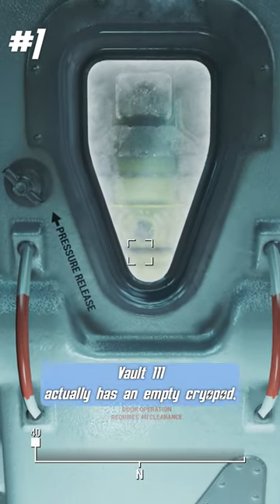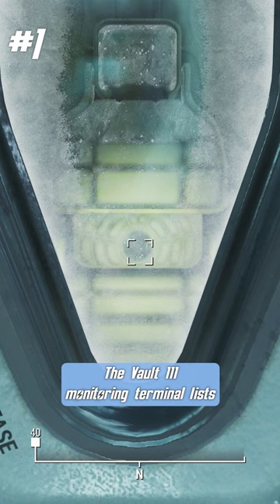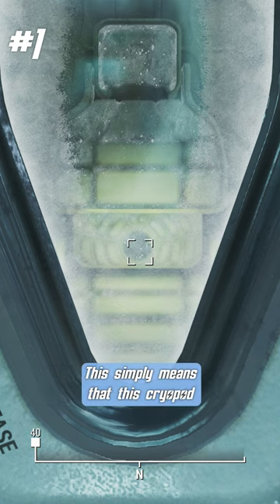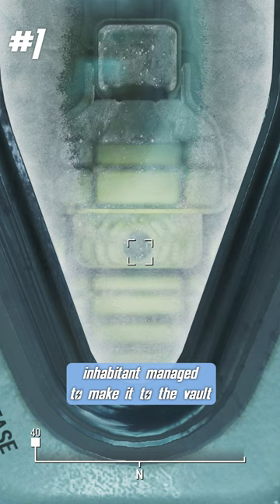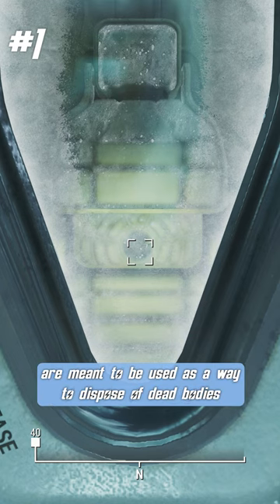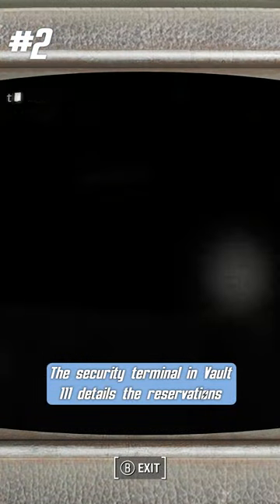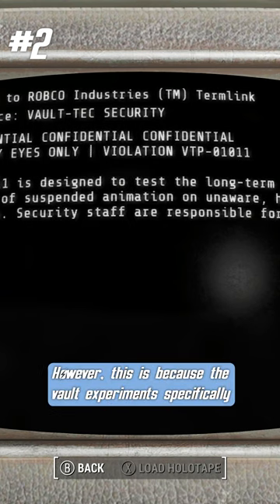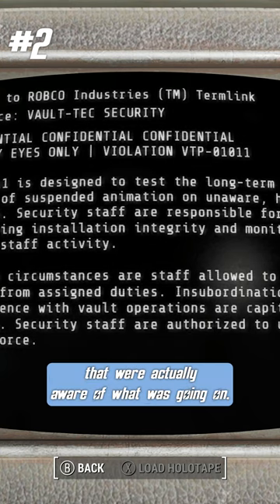Fallout 4 - The SHOCKING Way Vault 111 Treated Disobedient Staff...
What happens when staff in Vault 111 disobeyed the overseer? Here are some fun hidden details in Fallout 4 that you may have missed.